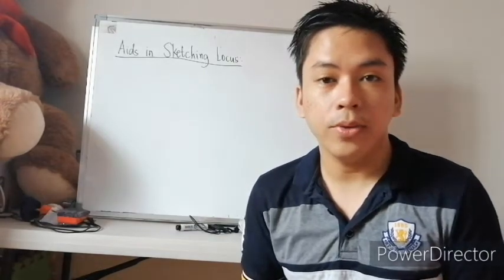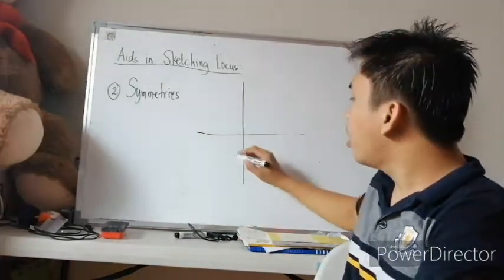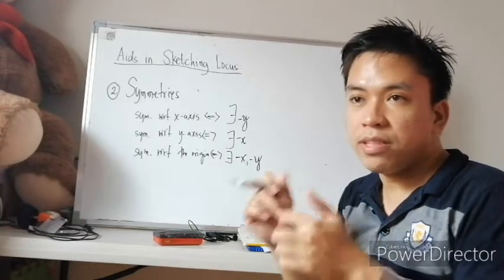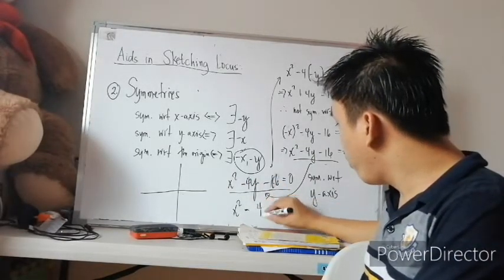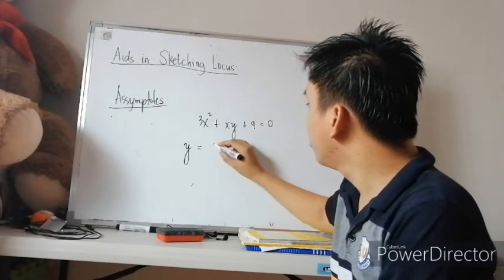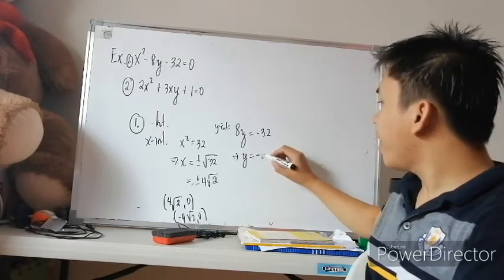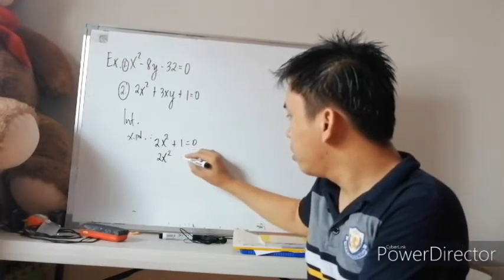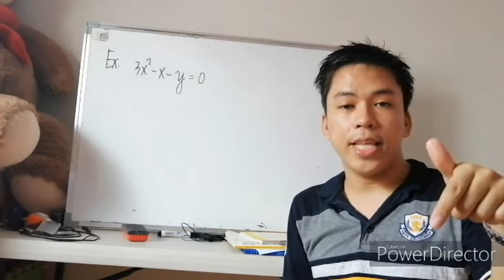Aids in Sketching Locus 2: Intercepts, Symmetries and Asymptotes (Analytic Geometry)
aids in sketching locus using intercepts, symmetries and asymptotes